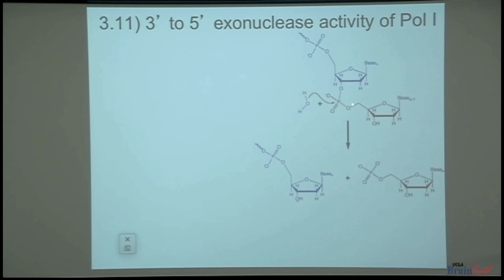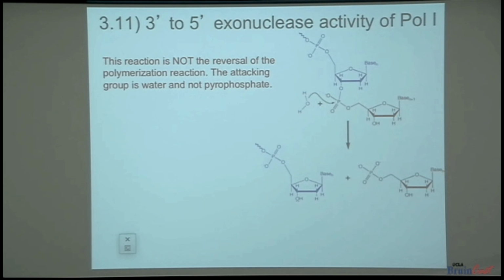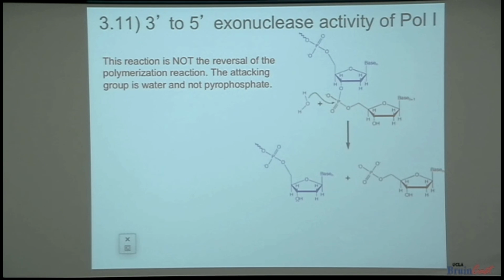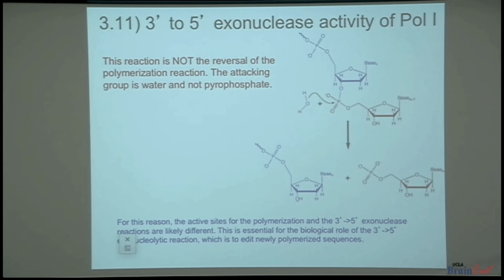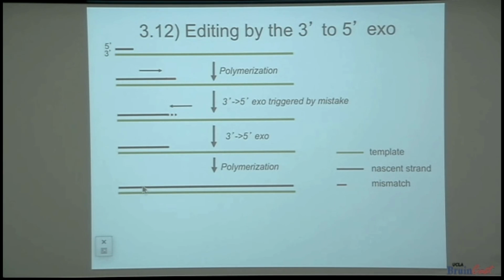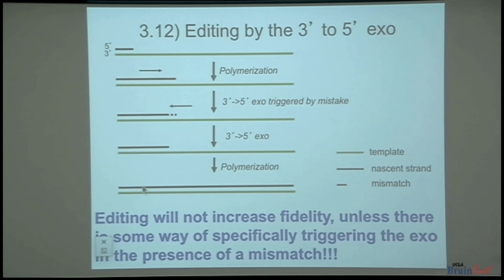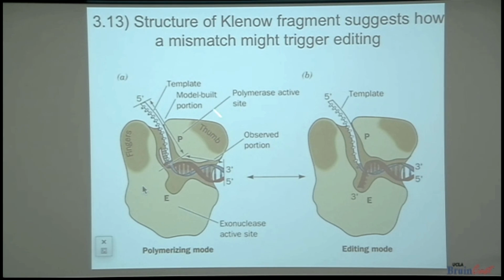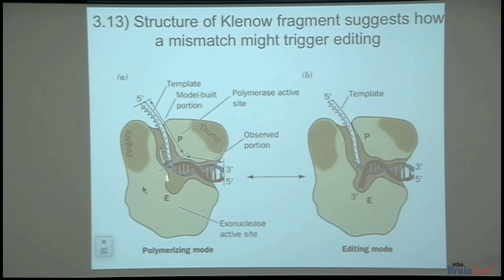Fidelity of DNA replication-part 2